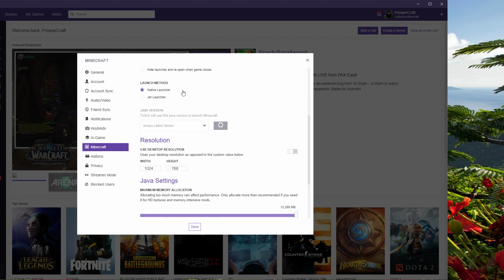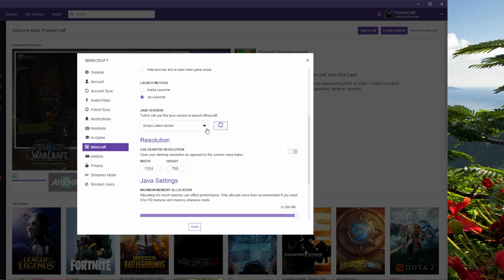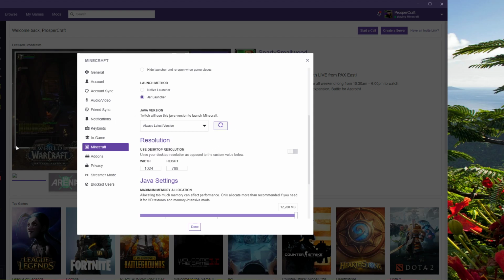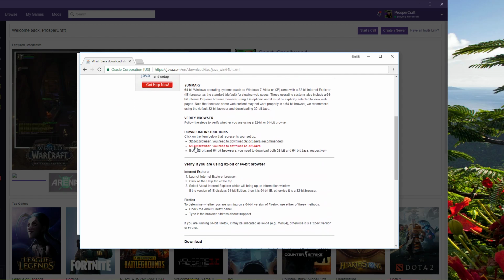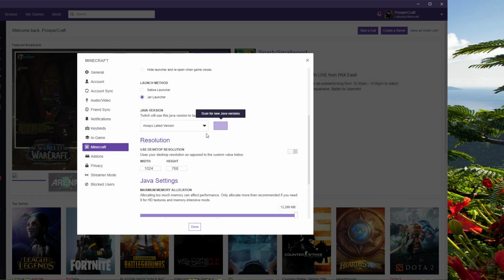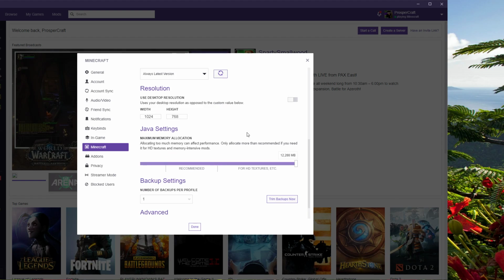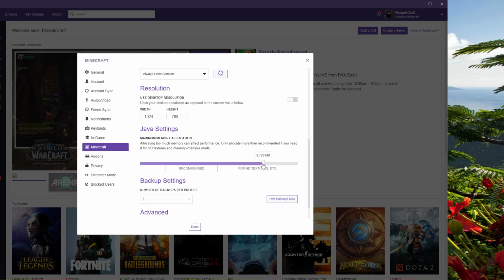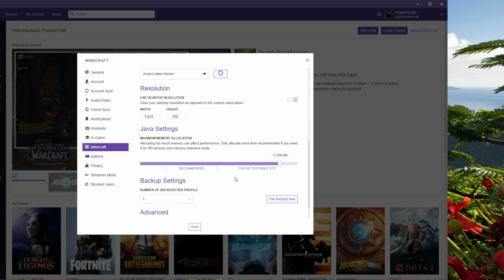How to fix your java version and increase ram in the Twitch launcher.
Today I teach you how to fix your java version and increase the ram in your Twitch launcher.

This is required to play my packs as less ram the pack will crash, and the old version 25 java that comes with the Minecraft launcher will not work well with updated mods.